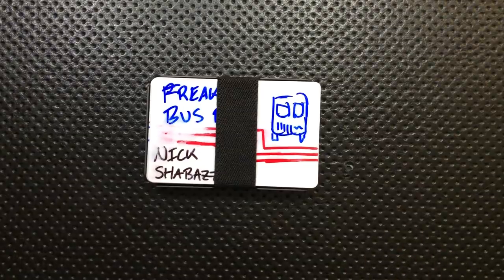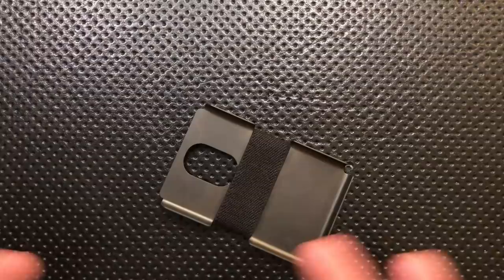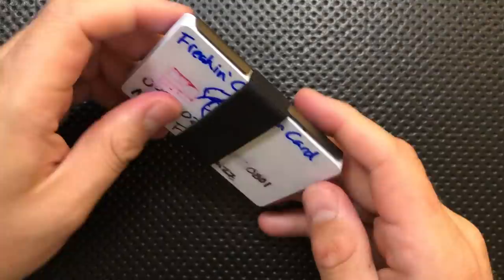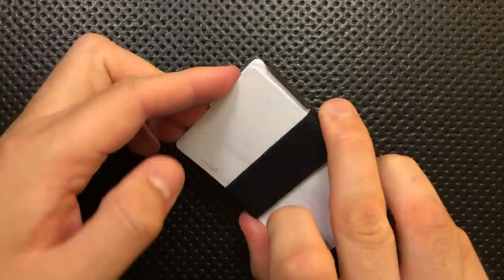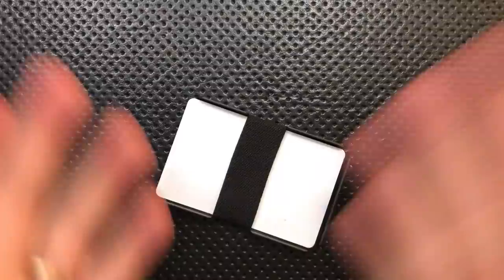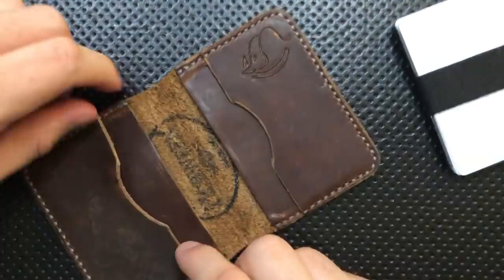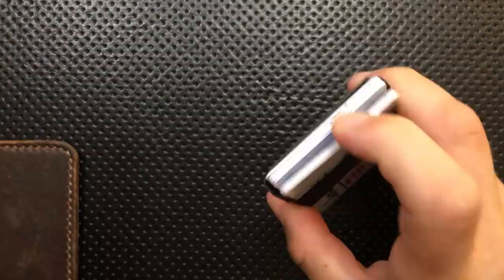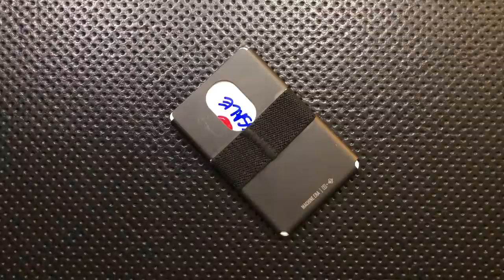Nick's take on Metal, Kydex, and other Hard Wallets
Today, I'd like to talk a bit about metal, kydex, and other hard wallets, and why they don't make a lick of sense to me for everyday carry.